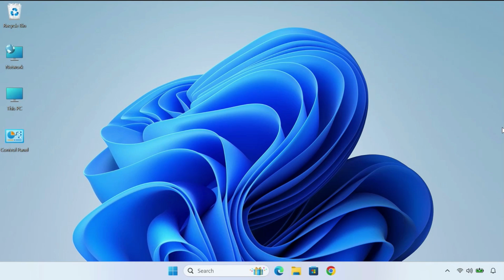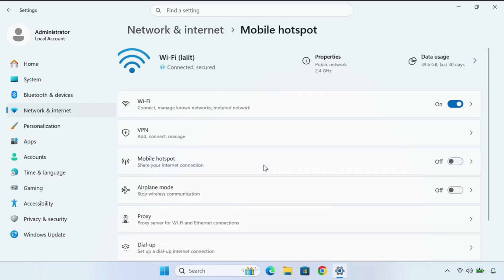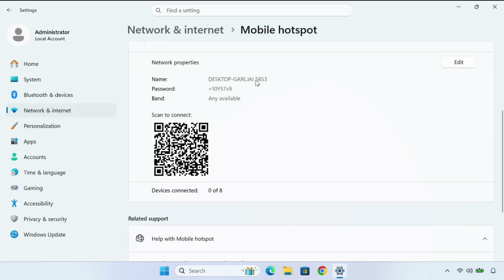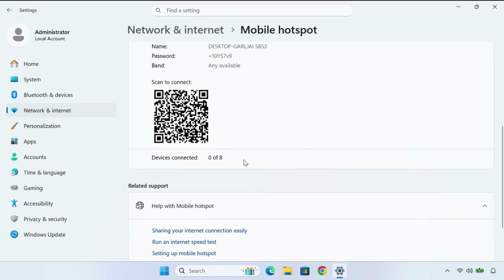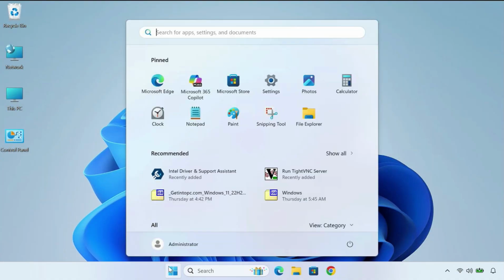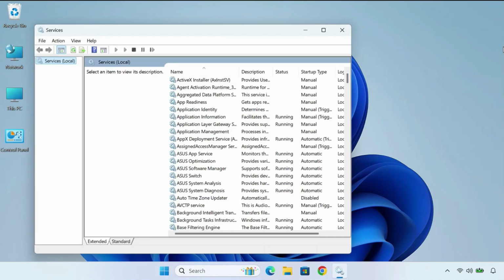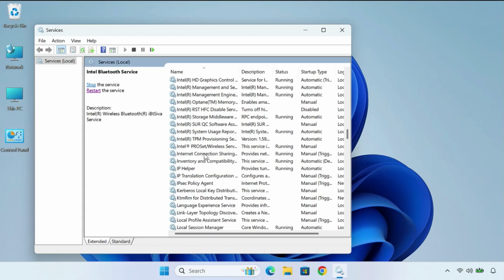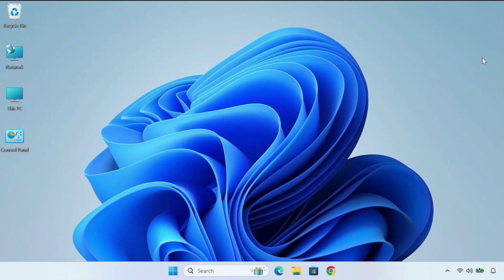How to Set Up a Mobile Hotspot on Windows 11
Turn Your Windows 11 PC Into a Wi-Fi Hotspot in Minutes
Windows 11 Mobile Hotspot Not Working? Setup & Fix Guide
Share Your Internet Connection Using Mobile Hotspot on Windows 11
Create a Wi-Fi Hotspot on Windows 11 Without Extra Software
Windows 11 Mobile Hotspot Setup for Beginners
How to Share Wi-Fi Through Mobile Hotspot in Windows 11
Windows 11 Mobile Hotspot: Complete Setup Tutorial
Fix Mobile Hotspot Problems on Windows 11 Fast
Enable Mobile Hotspot on Windows 11 and Share Internet Anywhere